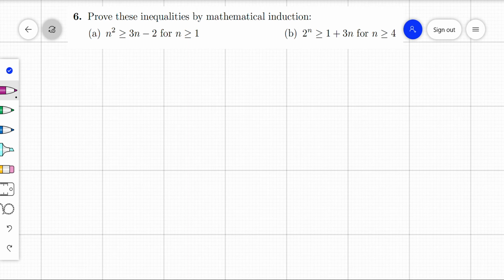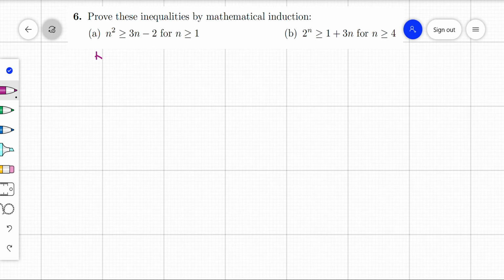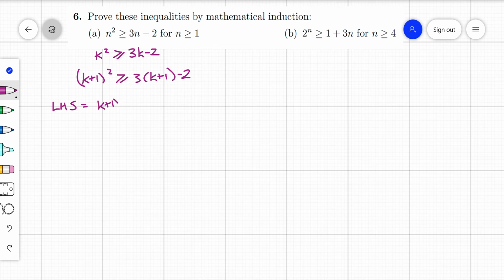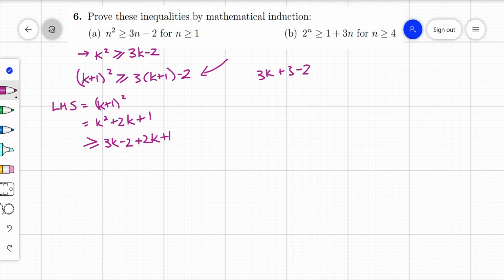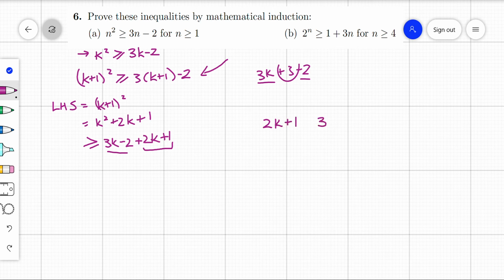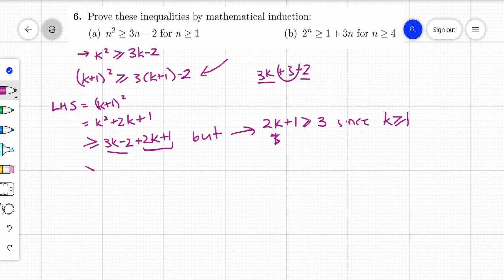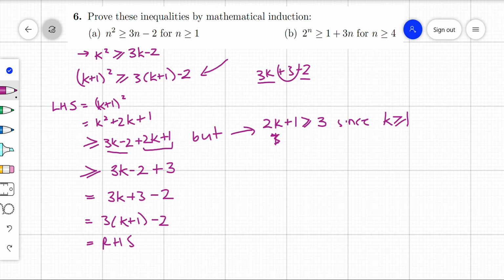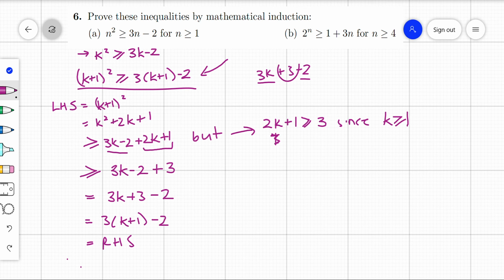Y12 Ext2 Ex2E Q6a